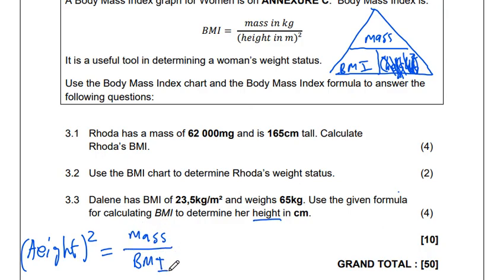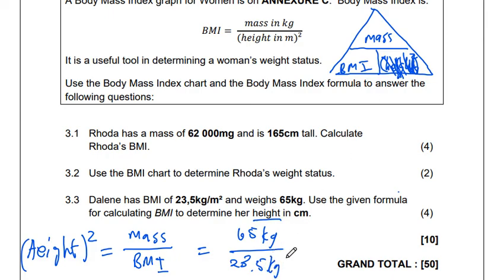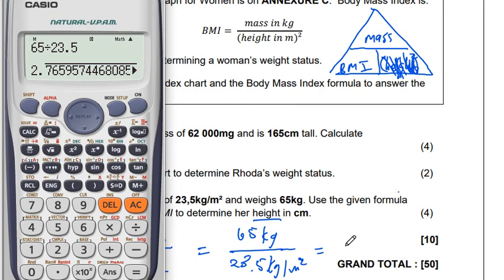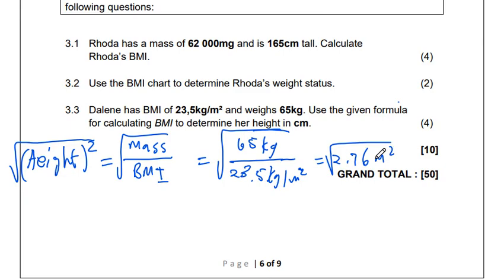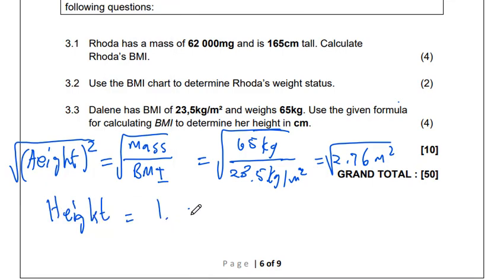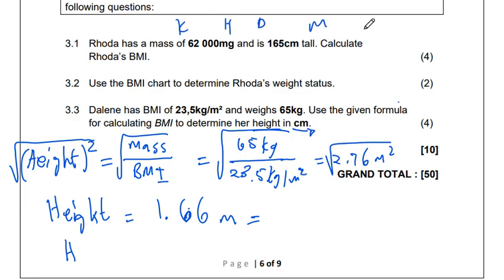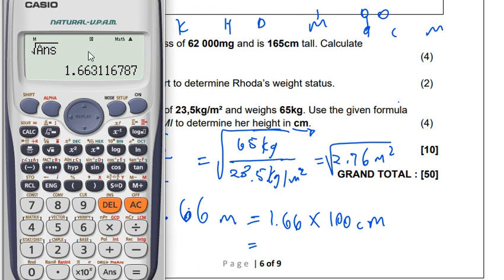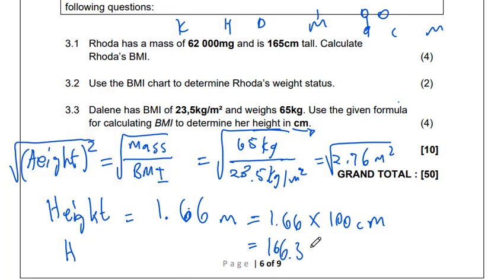Calculating height from the BMI equation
This video will broaden your understanding in calculating height using the BMI equation.